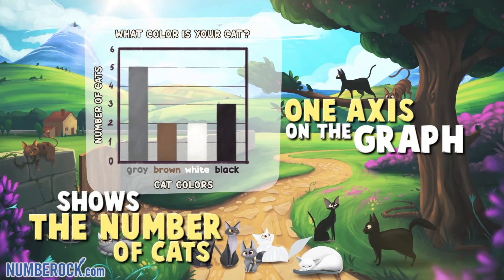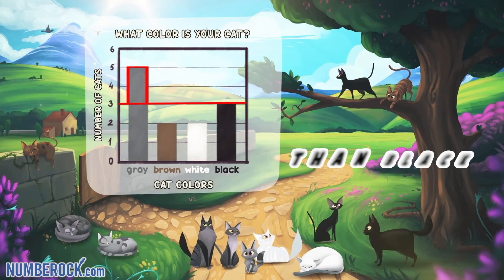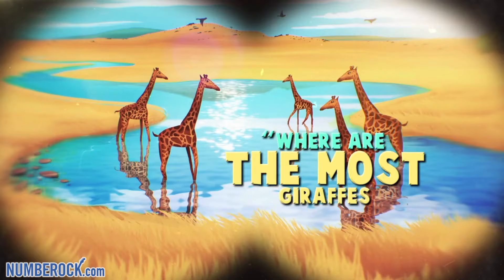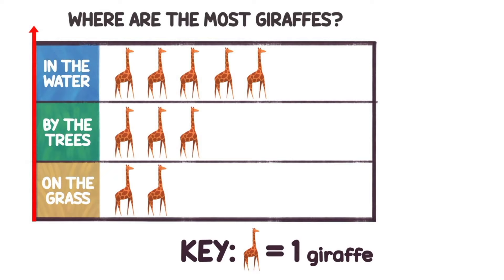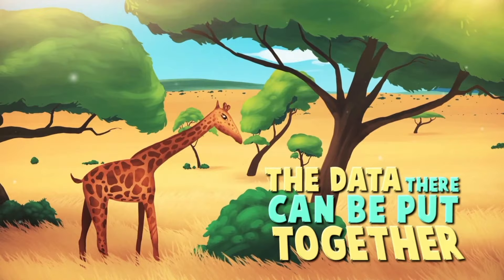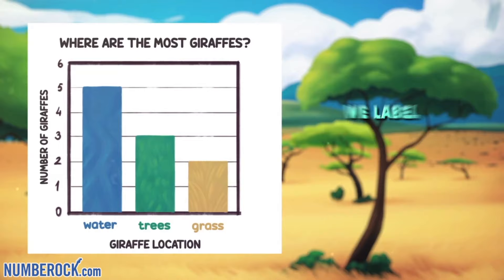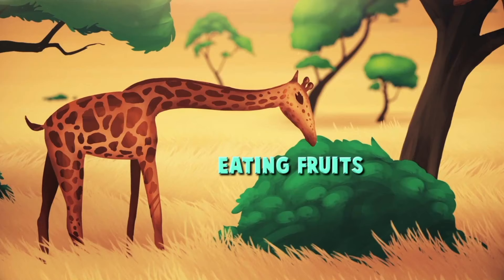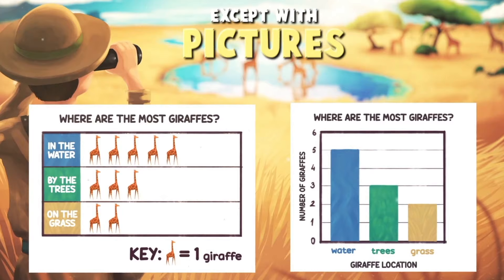Bar Graphs & Picture Graphs Song | 2nd Grade - 3rd Grade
2nd and 3rd Grade teachers, explore Numberock’s equally fun teaching resources with a free month of access available for a limited time

Number Notes | Highly-visual math worksheets that integrate drawing and creative processes that make problem-solving and note-taking way more fun.